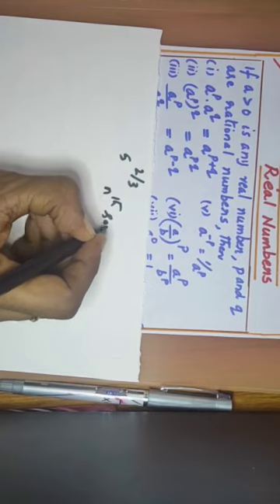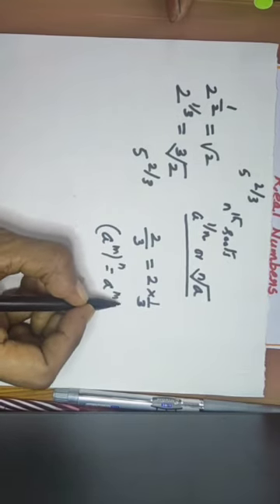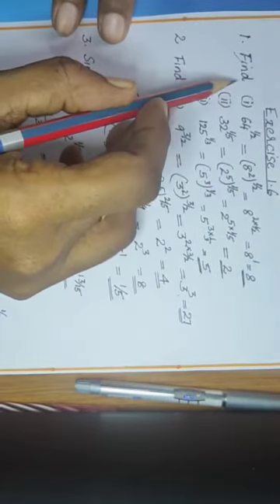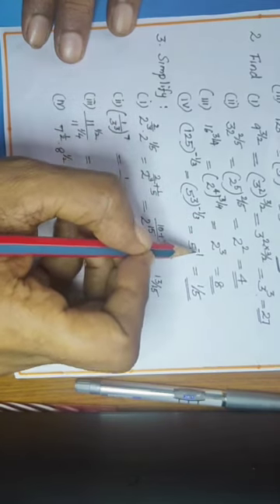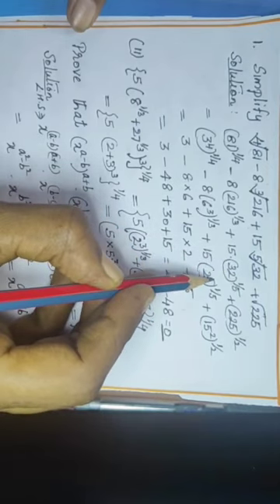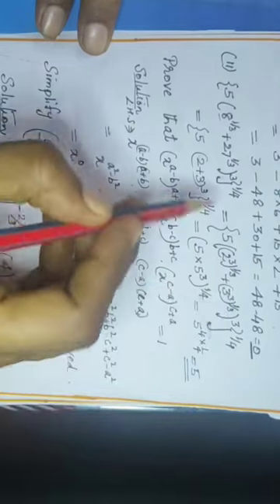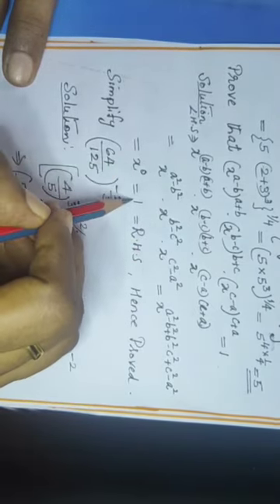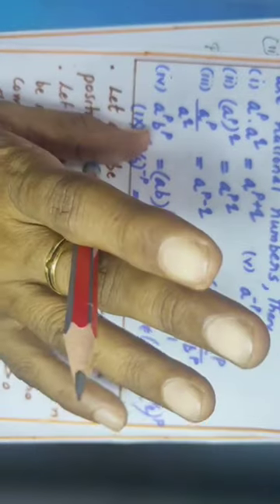Laws of exponents for real numbers